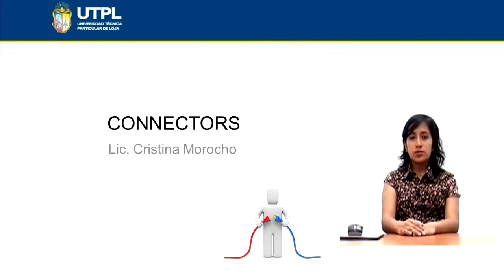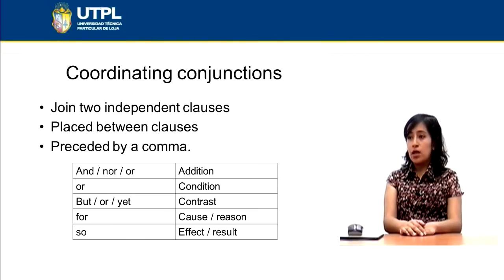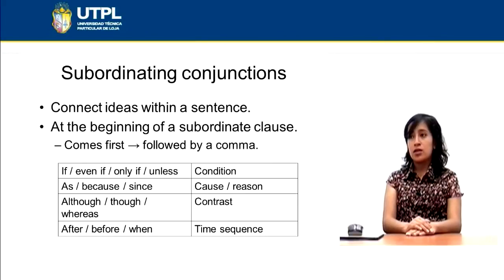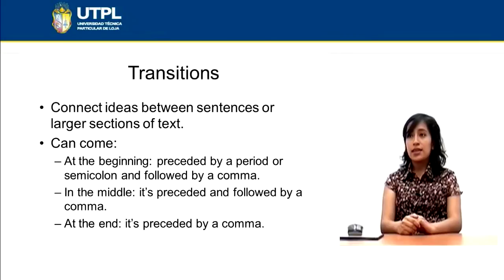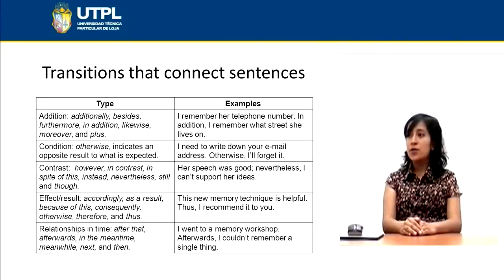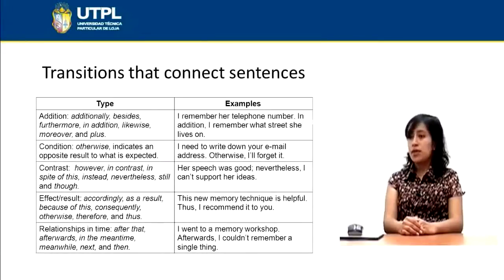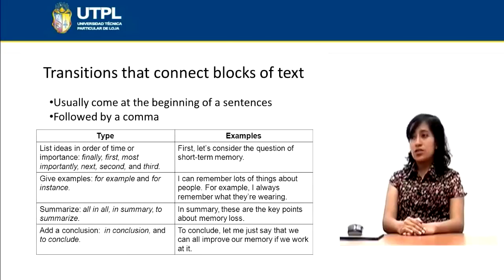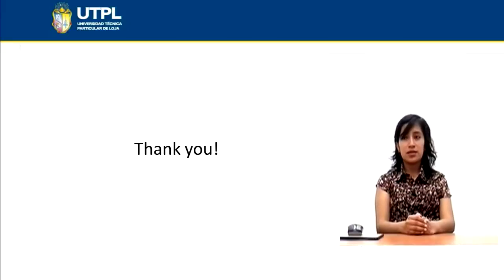UTPL CONNECTORS [(INGLÉS)(READING ANG WRITING II)]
Inglés
Reading and Wrinting II
Tema: Connectors
Ponente: Lic. Cristina Morocho